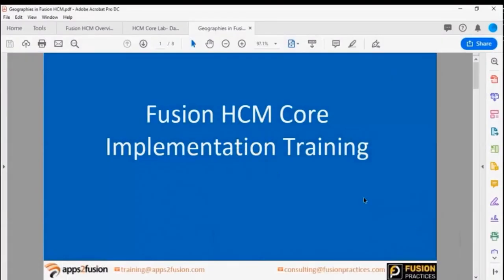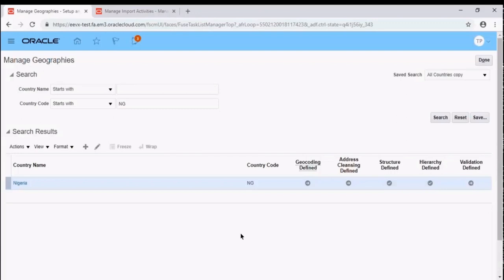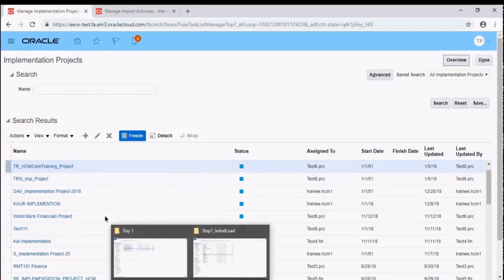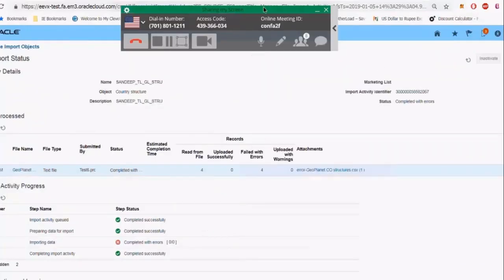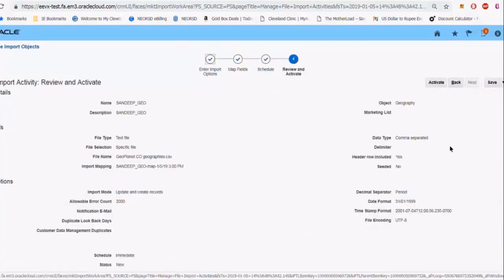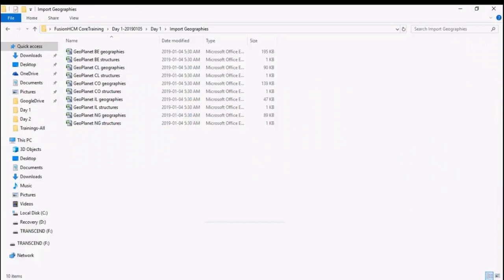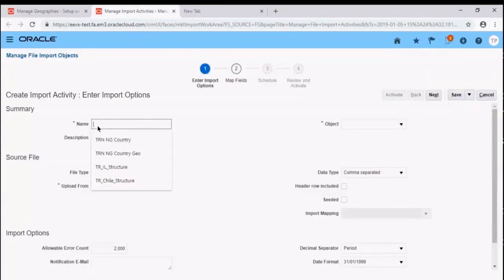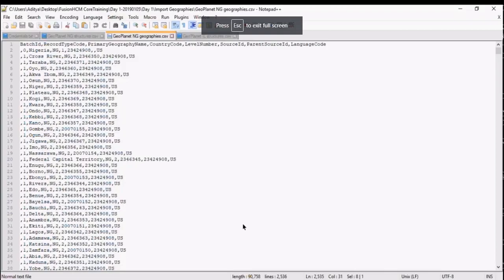Session 4 HCM Fusion Core HR 1